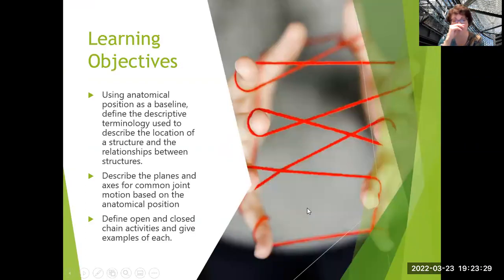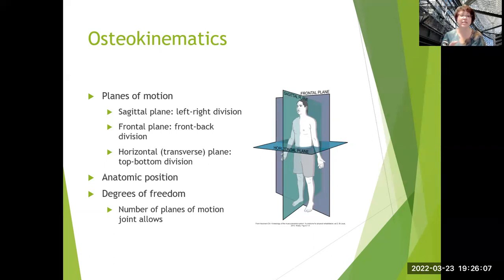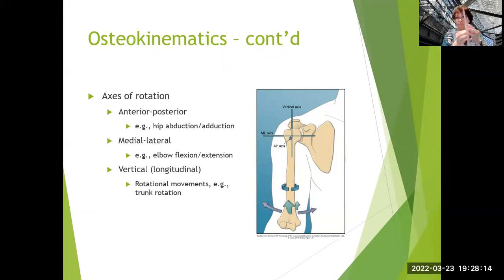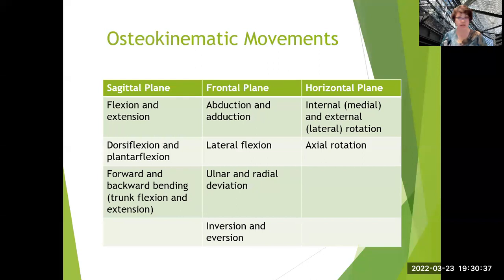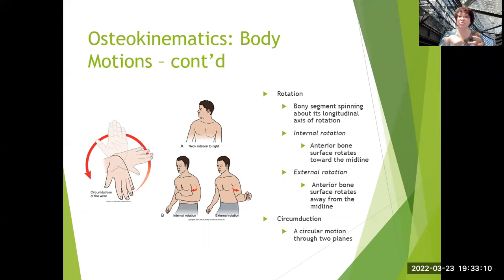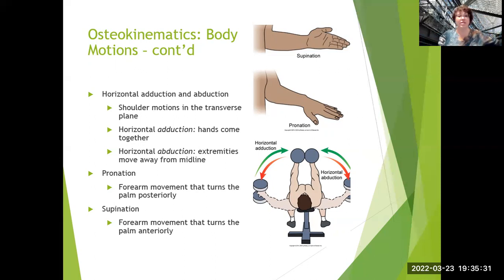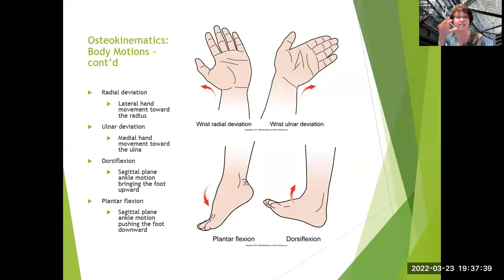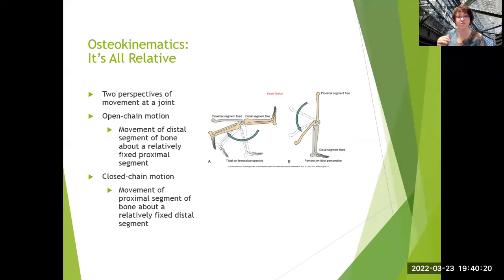Chapter 1 Osteokinematics